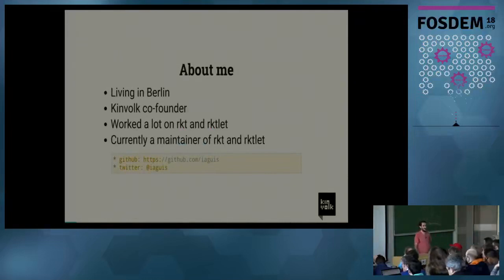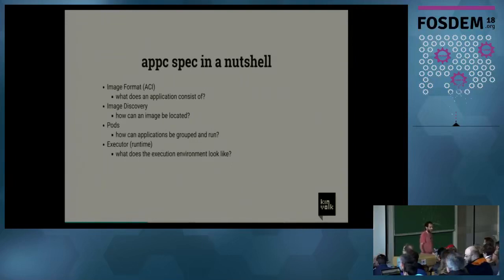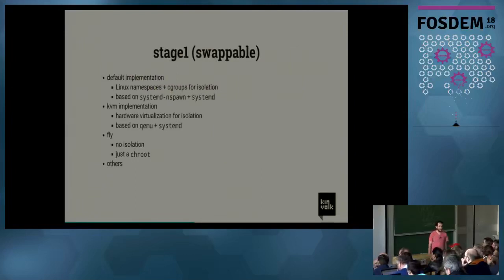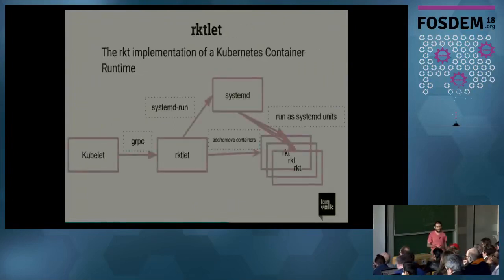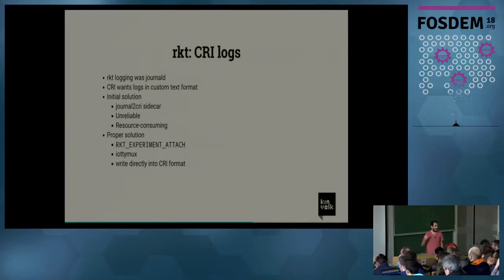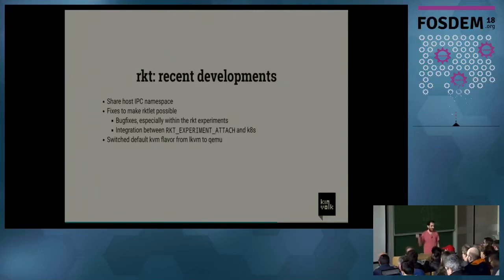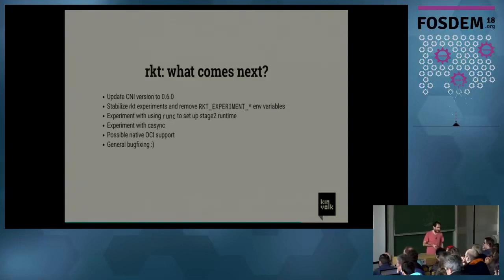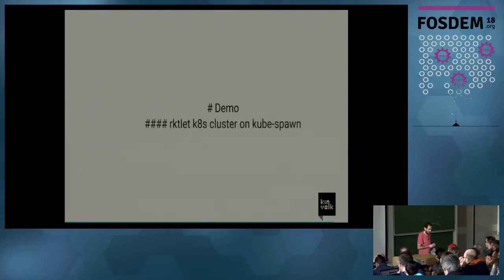State of the rkt container runtime and its Kubernetes integration A look at the progress of rkt and…